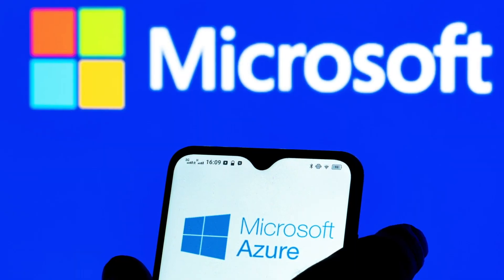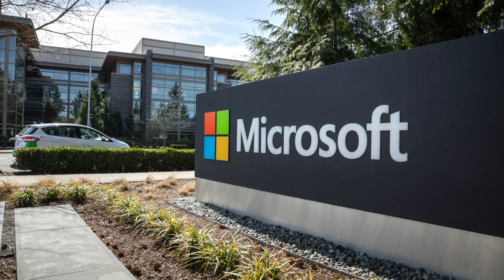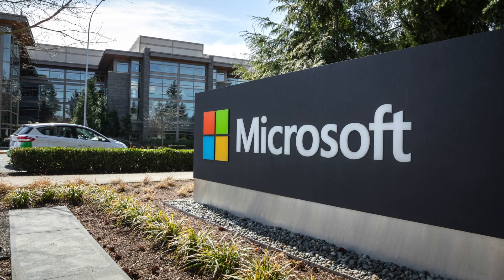How to BFN Fusion | 3. Security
BFN Fusion provides its users with reliable data for decision-making to control and optimize their productions. But how secure are data transmission, processing, and storage? We´re gonna find out exactly that in this video: